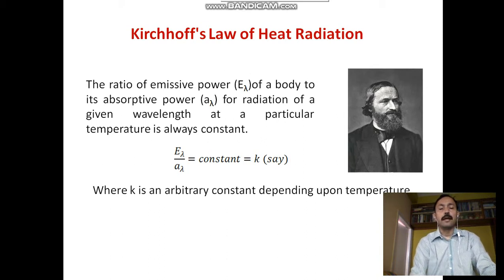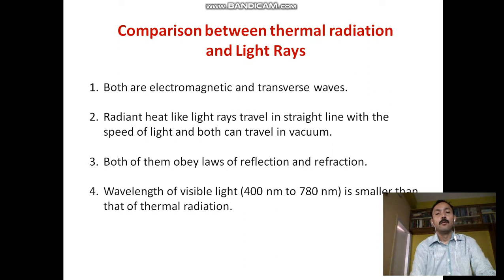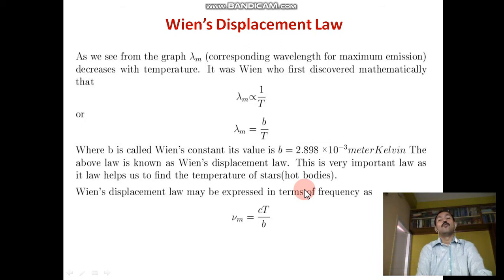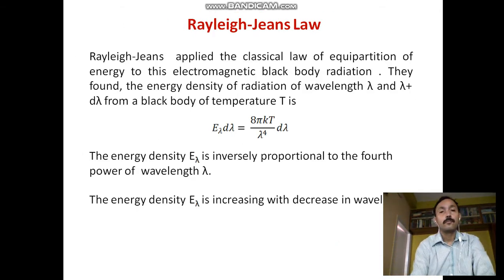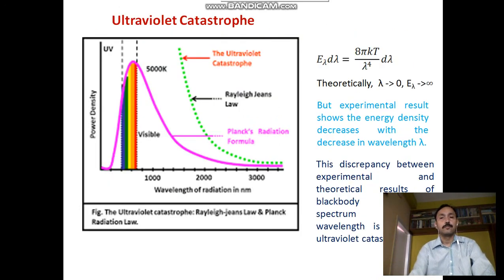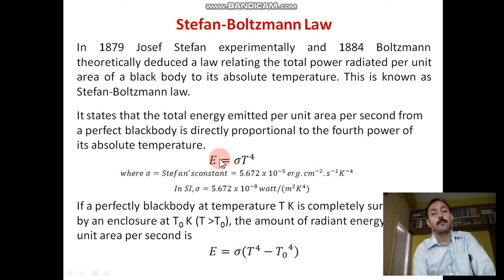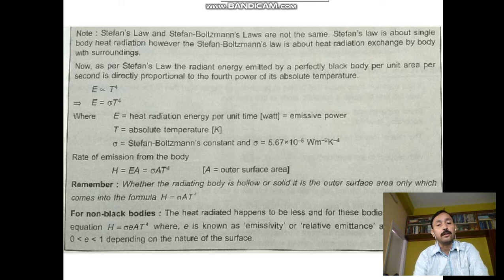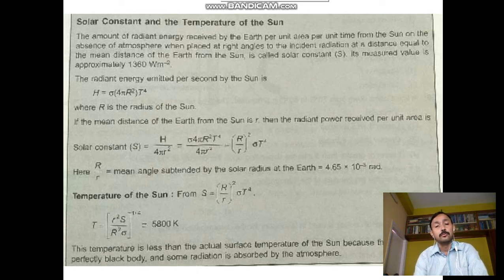Black body radiation laws